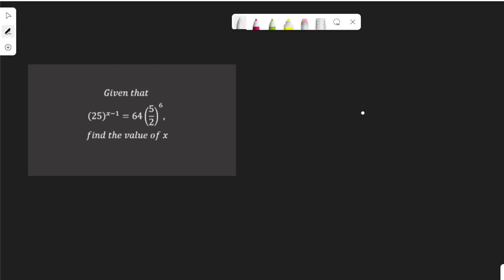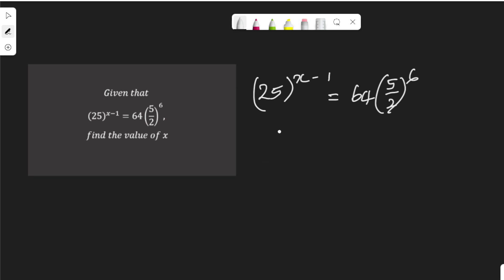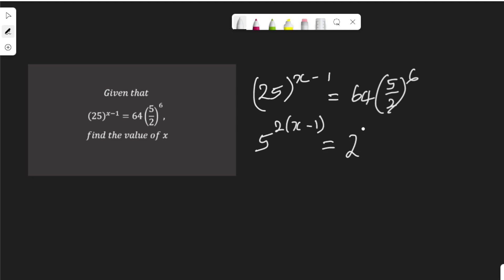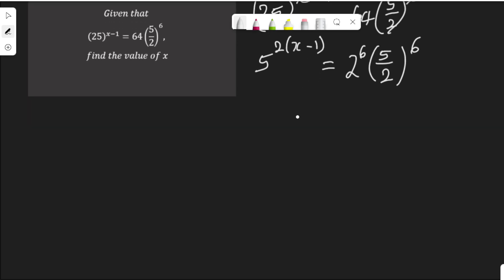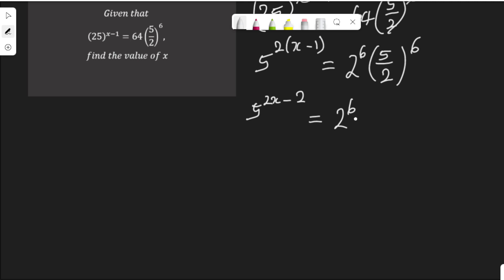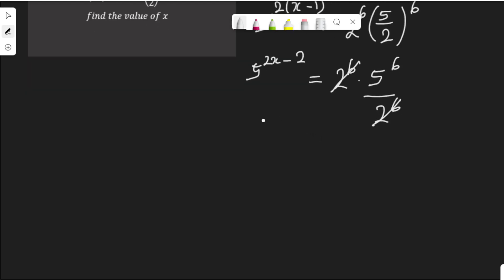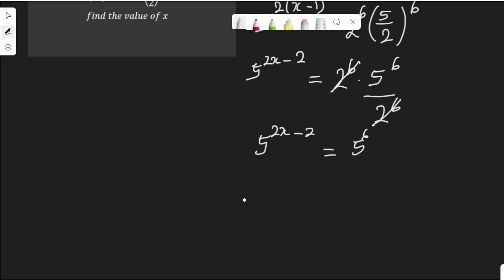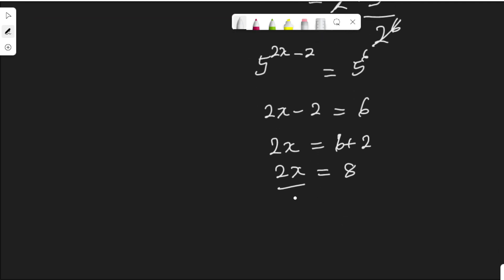Given that 25^(x - 1) = 64(5/2)^6, find the value of x